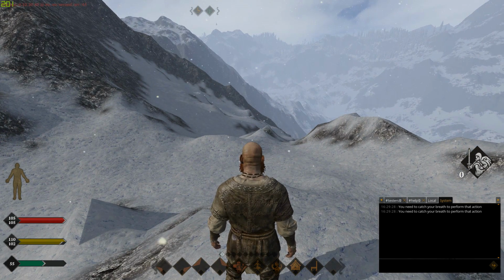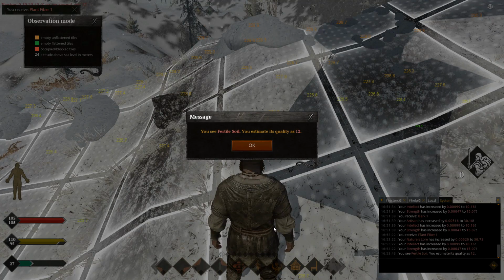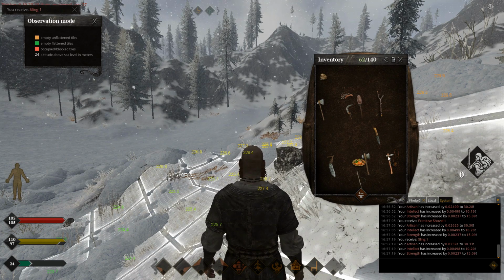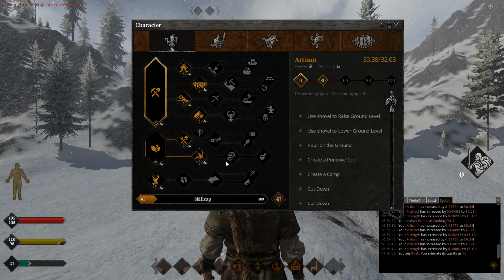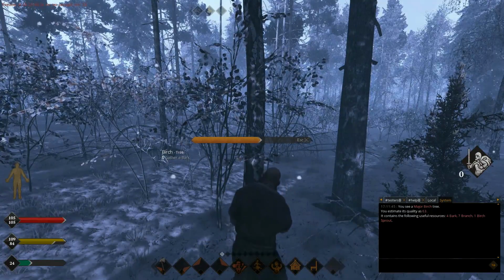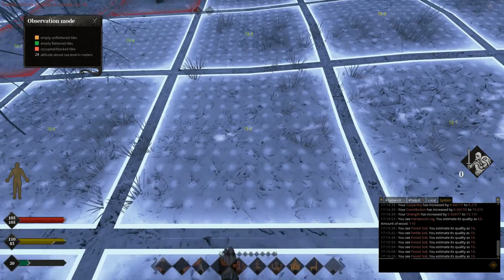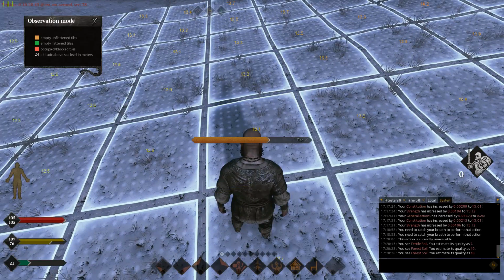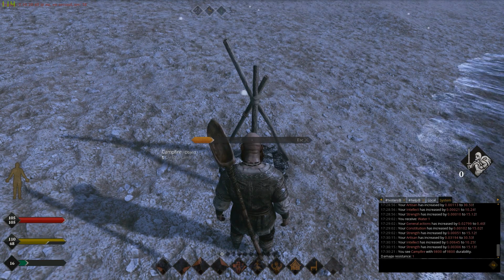HOW TO SURVIVE YOUR FIRST DAY!- SOLO LIFE IS FEUDAL MMO #2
Now that Life is Feudal is going live on Steam, I have decided to start a series to answer some of the most commonly asked questions that plague newcomers to this medieval survival game. In Ep. #2 I cover how to make basic tools, how to find food, and how to gather the most basic of resources needed to survive your first day on the mainland.